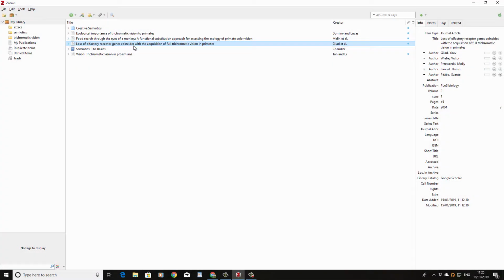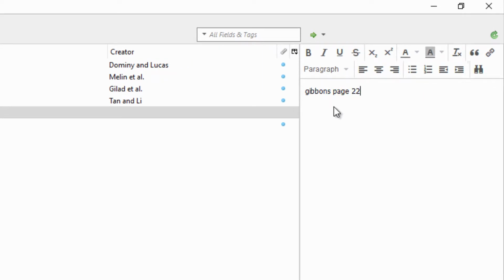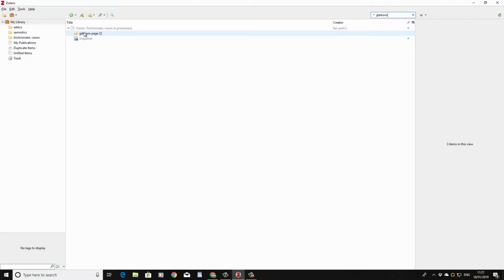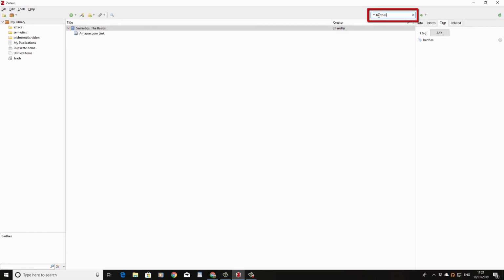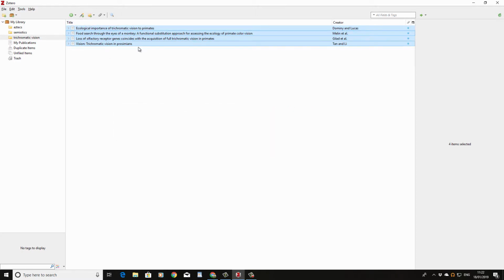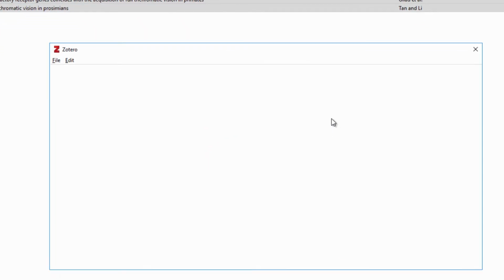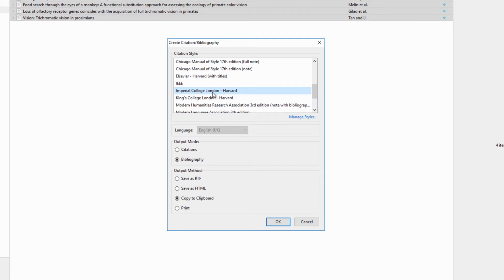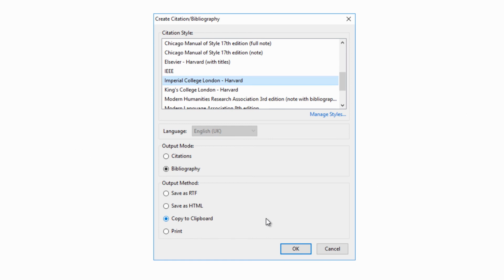Zotero (Pt. 6): adding notes and tags, and quick bibliography export.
Zotero is a free program which helps you to manage your research and create bibliographies. Zotero isn’t just a tool for creating bibliographies - it’s also a great place to store notes and observations about things you have read which you can then export from Zotero as a report. This video also demonstrates a method of quickly exporting a bibliography from your records.